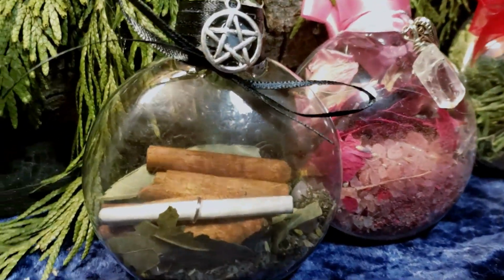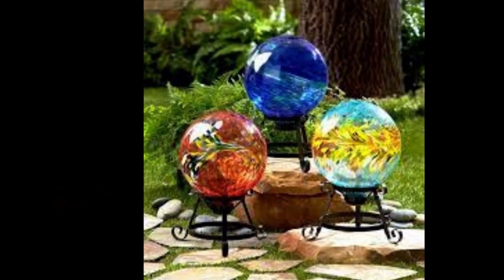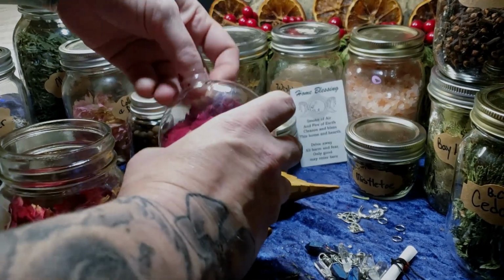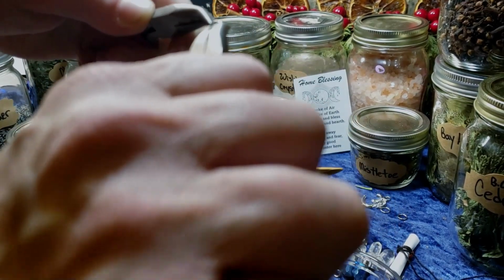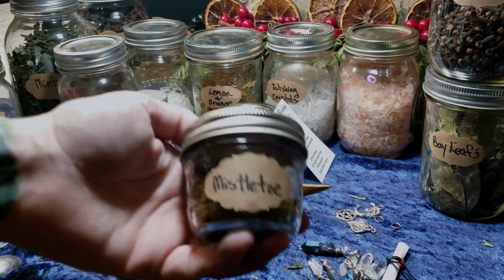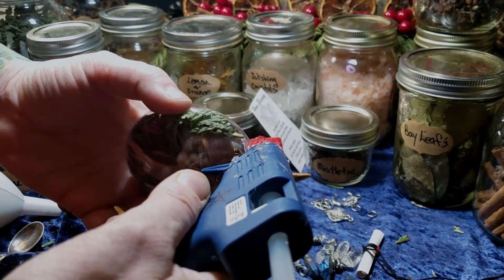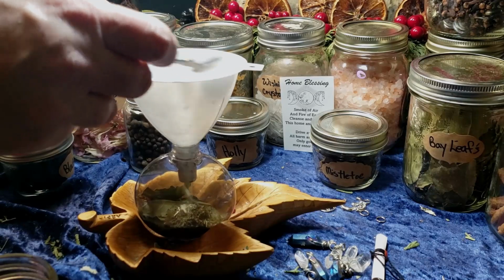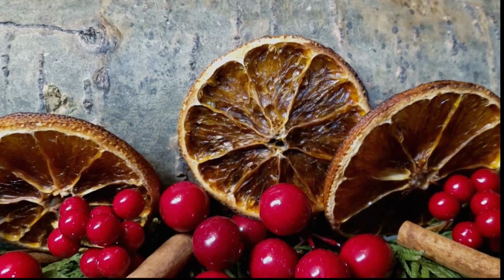3 DIY Witch ball spells for; Protection, Love, Yule, & History of the Witch Ball, Pagan Crafting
Learn How to make 3 Witch ball spells for: Protection, Love, Yule. & History of the Witch Ball, Pagan Crafting